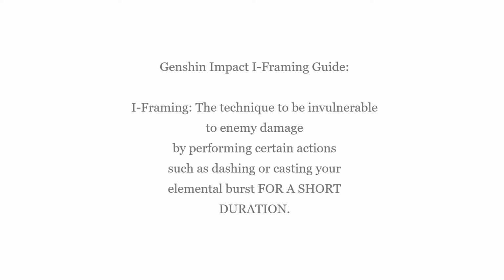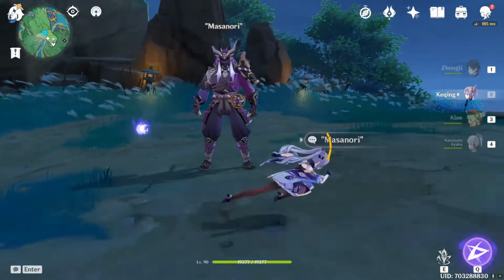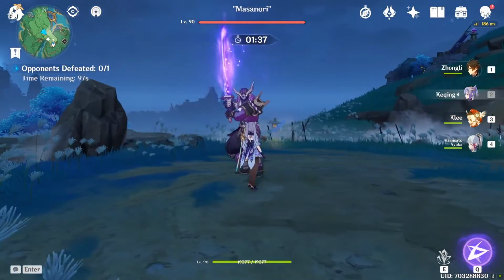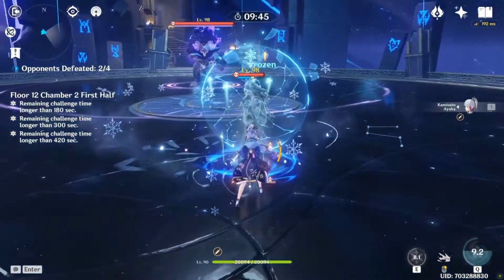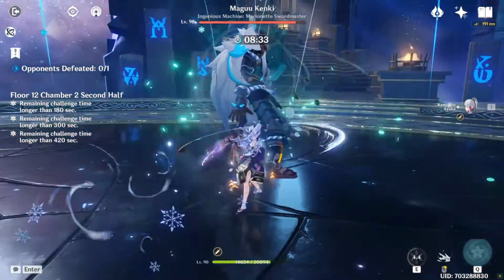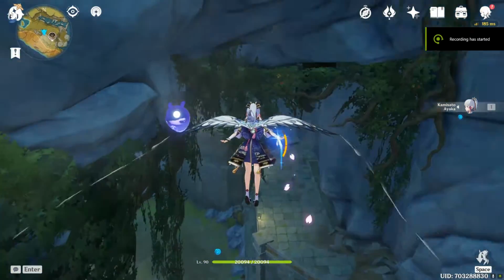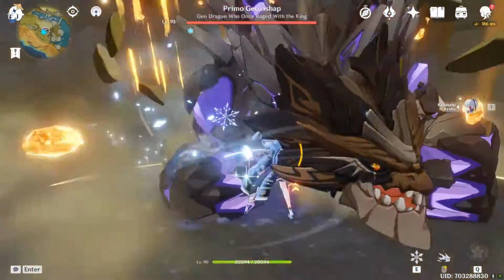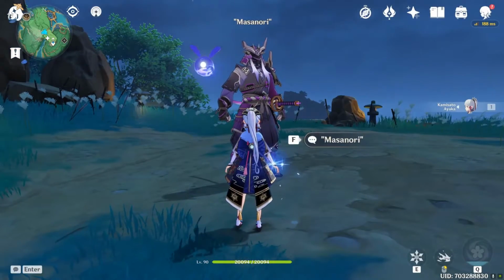Genshin Impact I-Framing Guide (From Ayaka Main's Perspective)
I-Framing is an invaluable and fun skill to learn. It is by no means necessary if you are someone that only plays with a shield. However, used correctly it can enhance your gameplay and allow you to access some of the more skilled aspects of Genshin Impact.

In this guide we will go through I-Framing using your dash as well as give some practical examples of how this is done using normal characters as well as Ayaka.

Key points:

- I-Framing is limited to two dashes for most characters before a short cooldown kicks in.
- I-Framing is unlimited for Mona/Ayaka due to their dash mechanic, provided they have stamina.
- I-Framing bests suites Ayaka from a technical point and allows for rapid repositioning.

As mentioned in the video, here is the damageless run of Ayaka (Solo) in the Abyss: